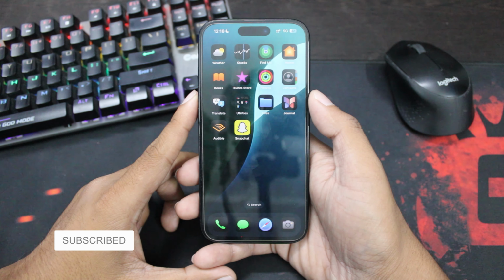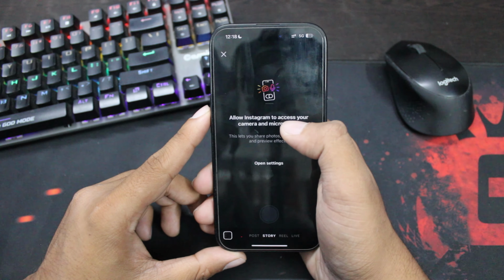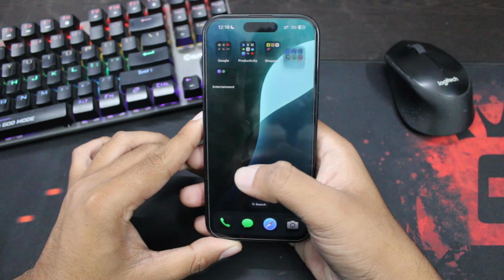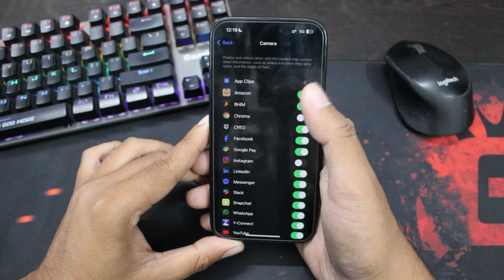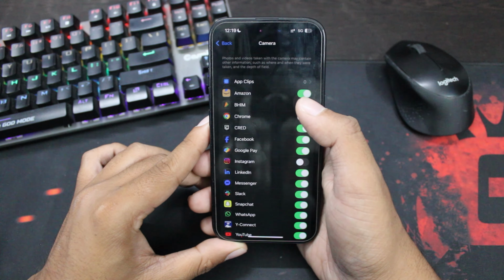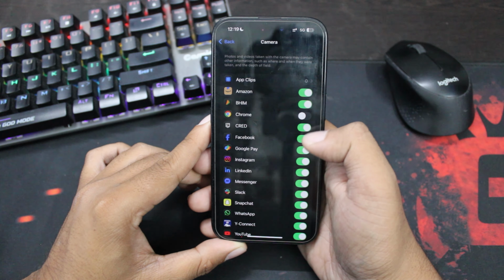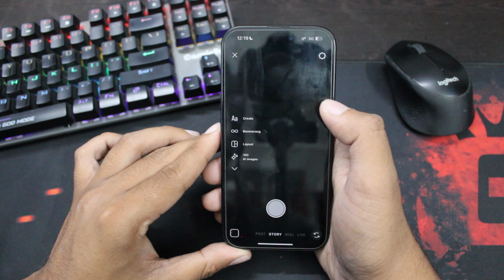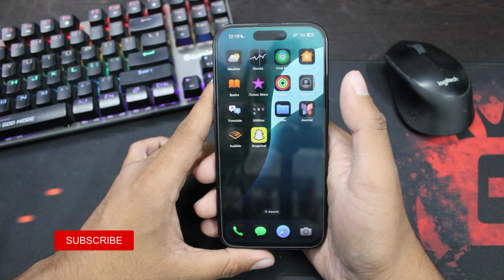How To Fix iPhone Not Allowing Camera Access On App - Full Guide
Video Title: How To Fix iPhone Not Allowing Camera Access On App - Full Guide